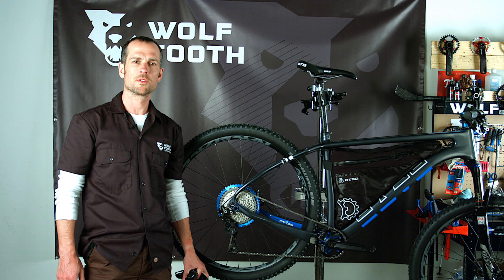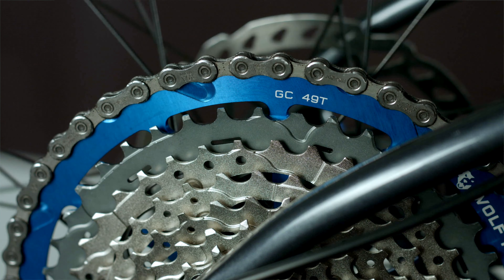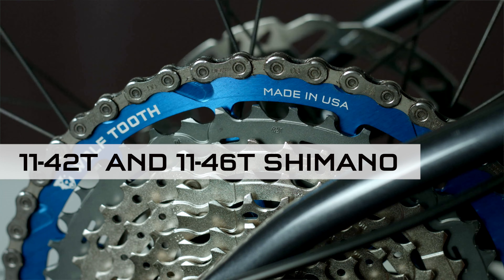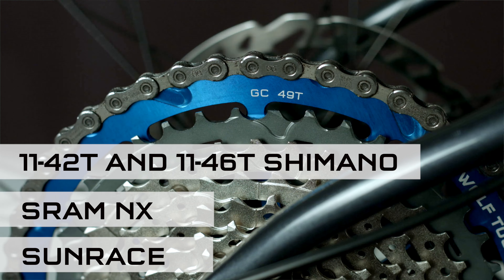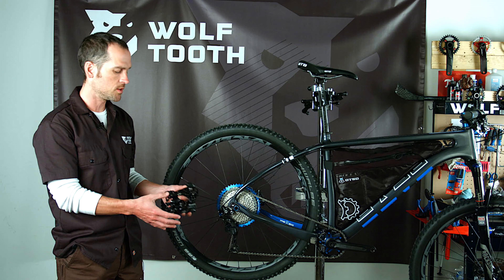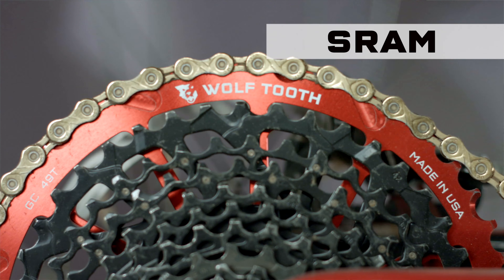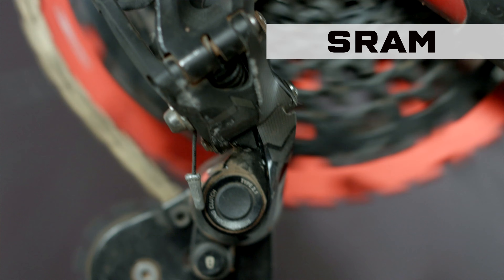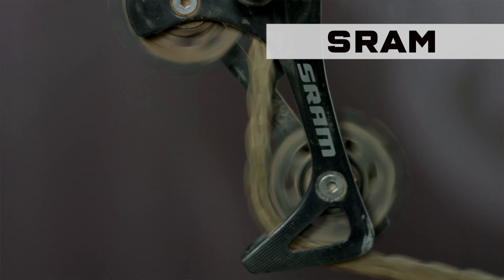Wolf Tooth: GC 49T Cassette Extender Details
This video describes the GC 49T cassette extender that fits on 11 speed Shimano, SRAM NX, or Sunrace cassettes.